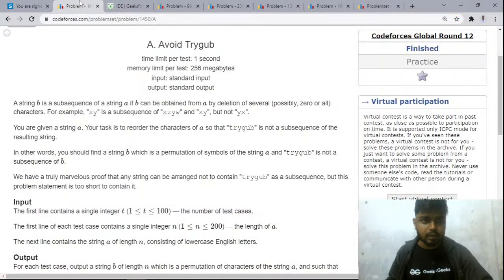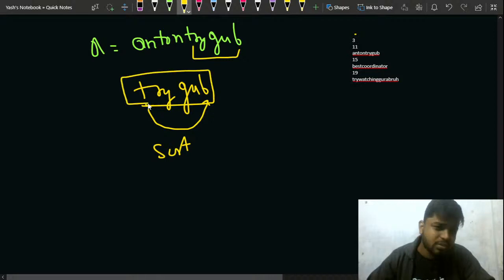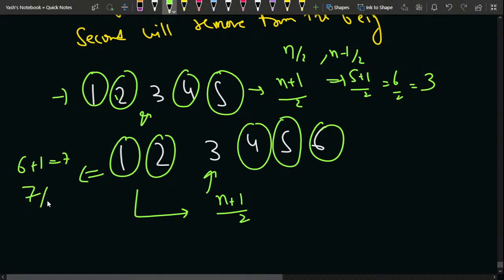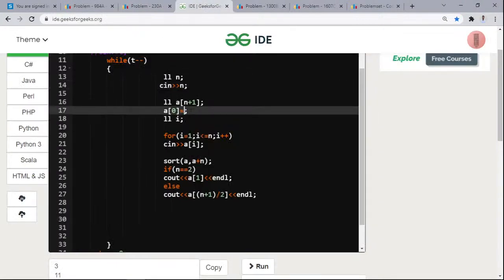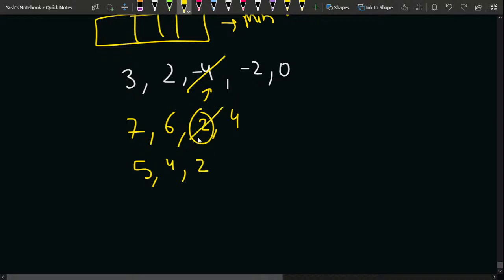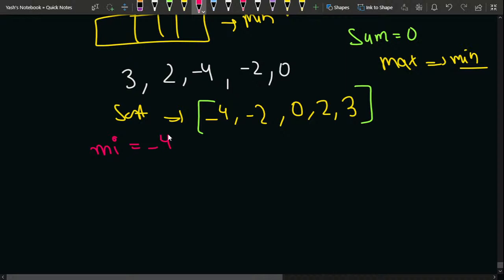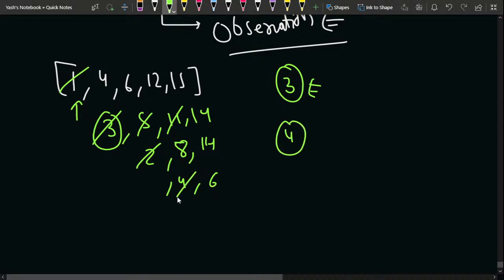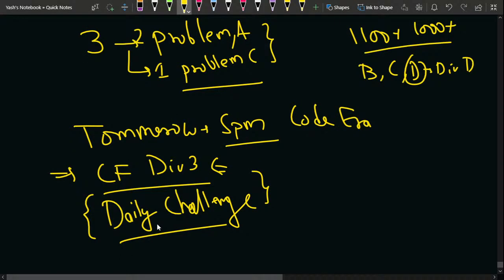Mastering CodeForces Sorting Problems | Live Problem Solving Session 2 | Yash Dwivedi